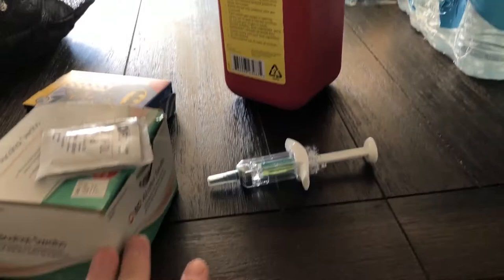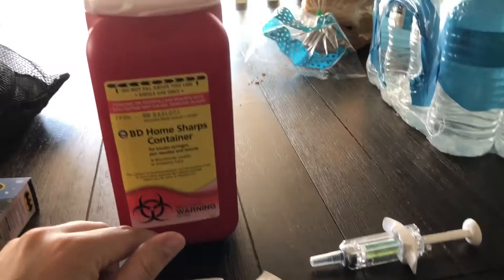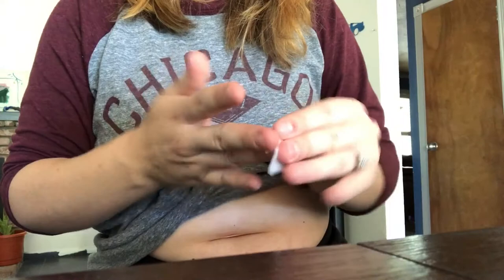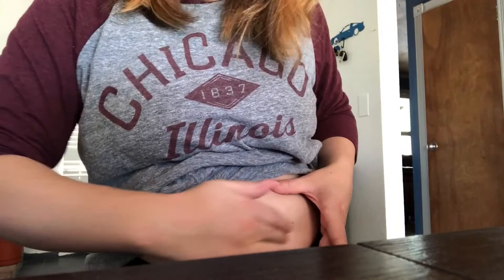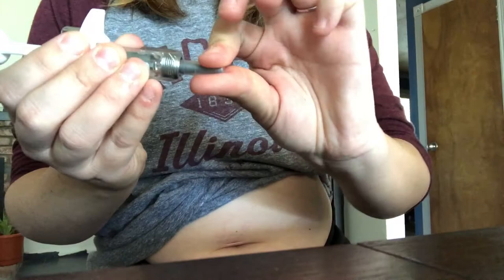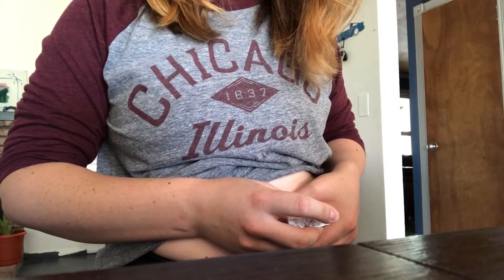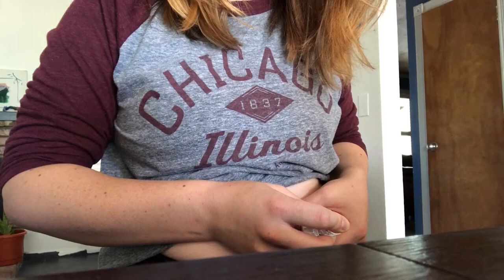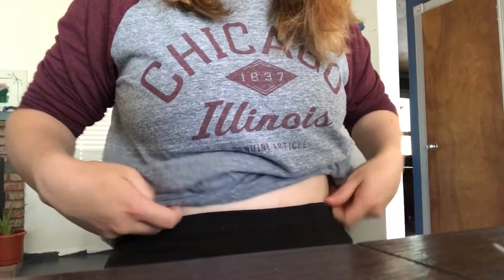3 Month Dupixent Update (For Nasal Polyps & Asthma)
My name is Jaymee, I am 24 years old, and struggle with multiple chronic illnesses. I have Aspirin Exacerbated Respiratory Disease, AKA Samter’s Triad, and this video is about my new treatment plan for this issue. Dupixent was not the first option by my medical team, but due to other health issues, this is our last resort. I will continue to document my journey with this treatment and my AERD🙂